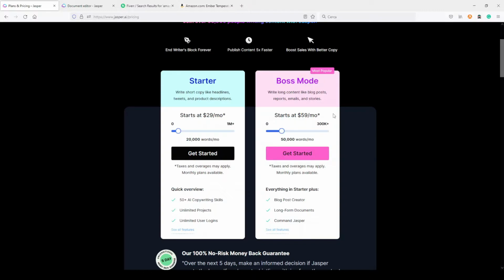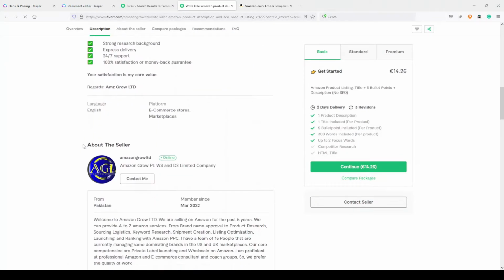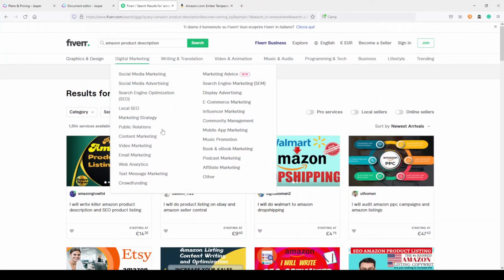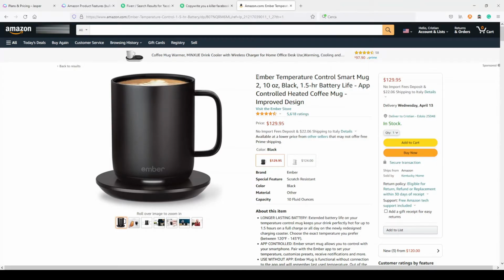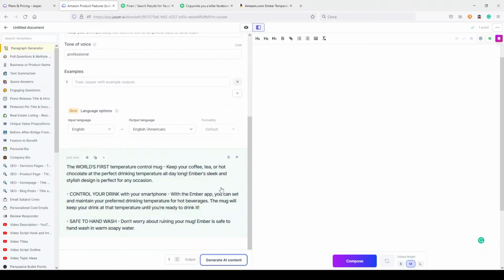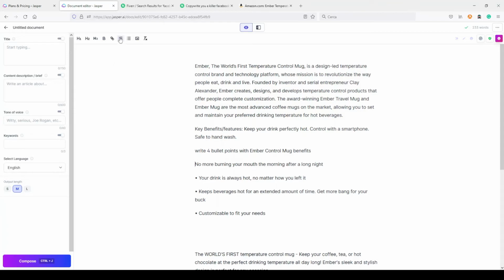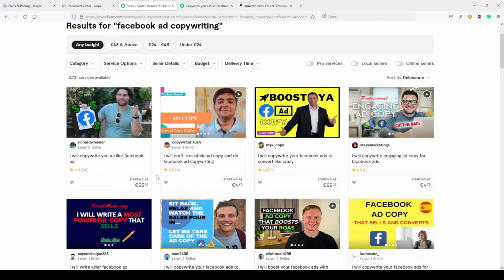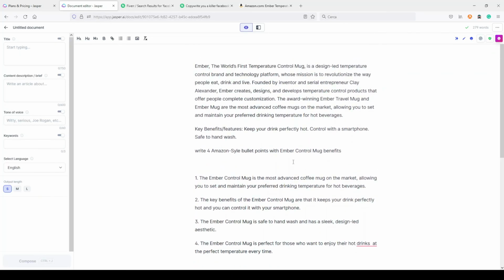How To Earn Money With AI Copywriting Tools (the fastest way)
If you are curious or passionate about AI Writing Tools, but you can't afford the best ones, here's how you can earn money quickly, pay for them, start a side hustle or a new business.